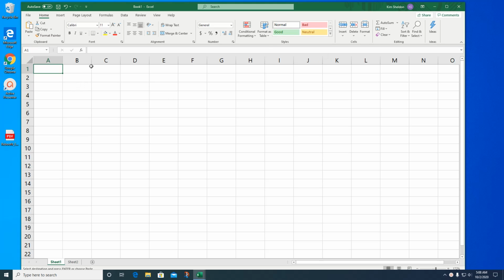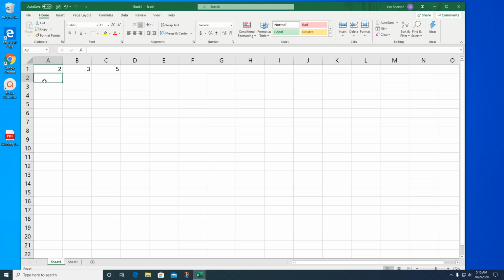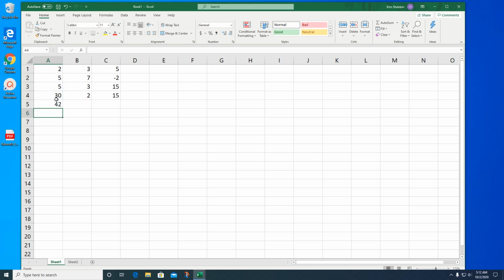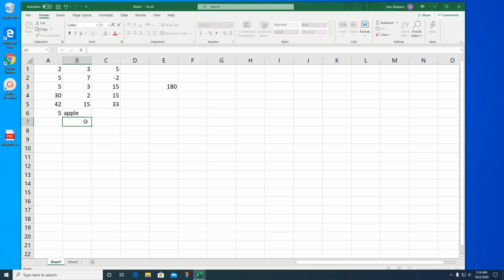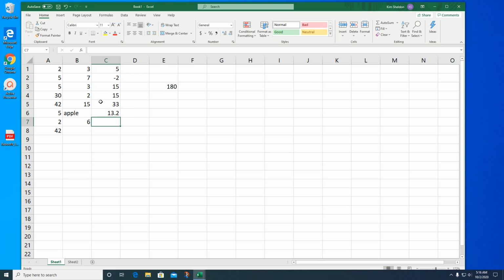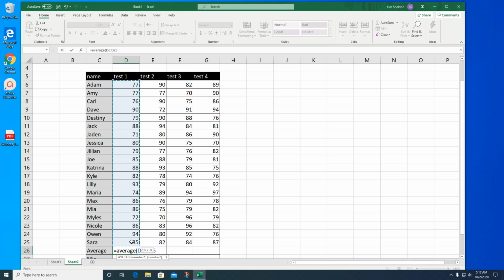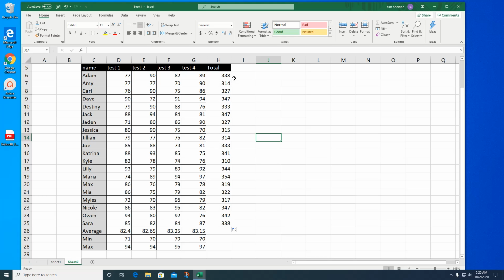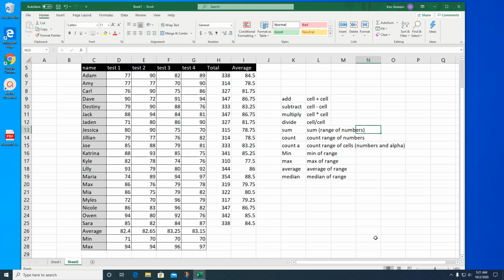Step-by-step Lessons. Excel Formulas can make your life easier! Learn the most common ones!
Step-by-step Lessons. Excel Formulas can make your life easier! Learn the most common ones! We will go over:
count a count (range of cells) both numbers and alpha characters
Min min of (range of numbers)
max max of (range of numbers)
average average of (range)
median  median of (range)